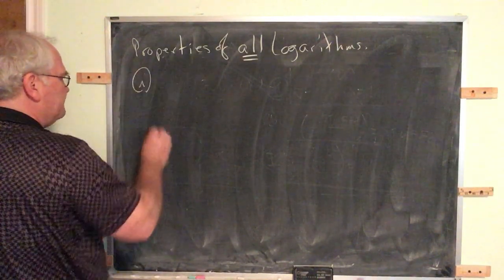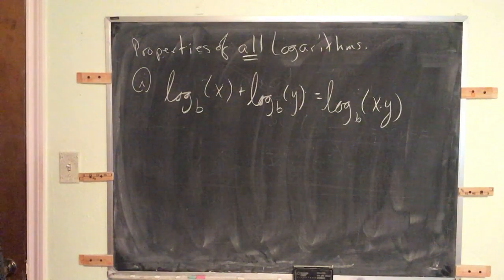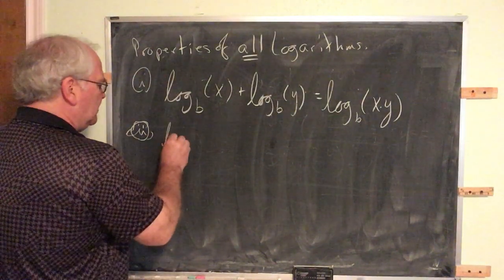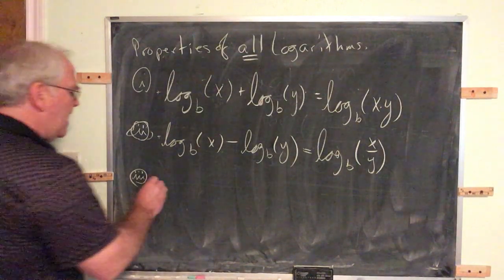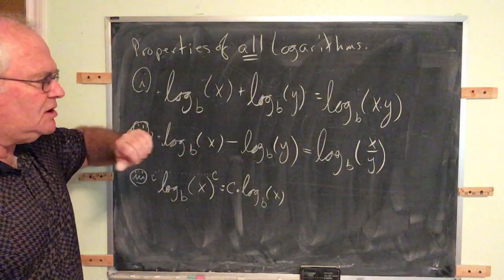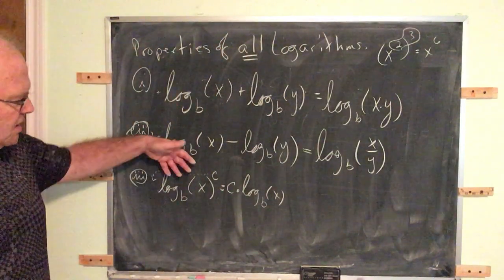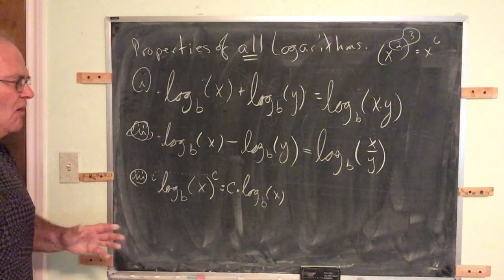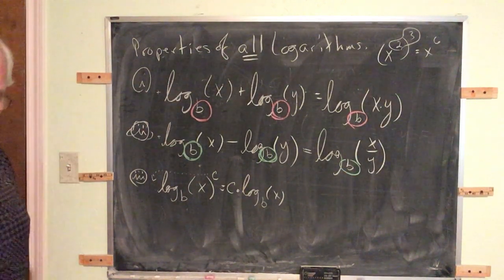Pre Calc log properties II